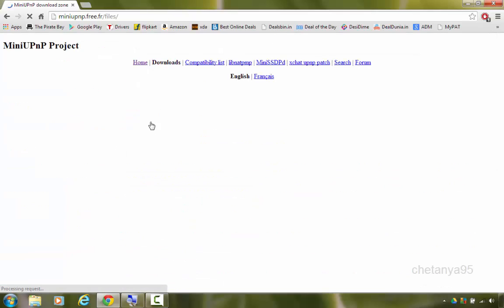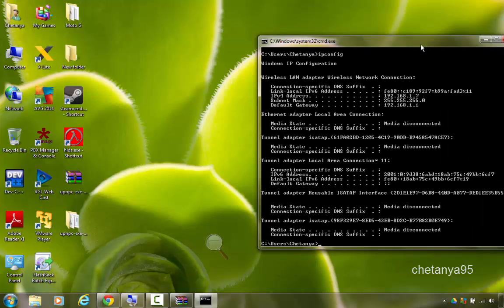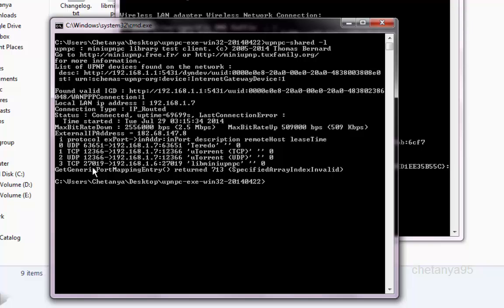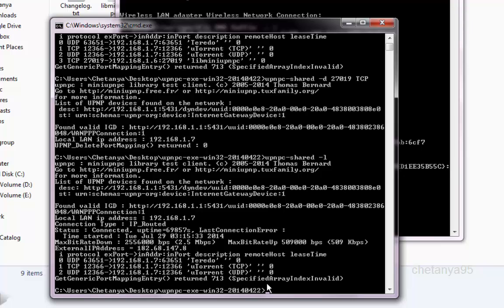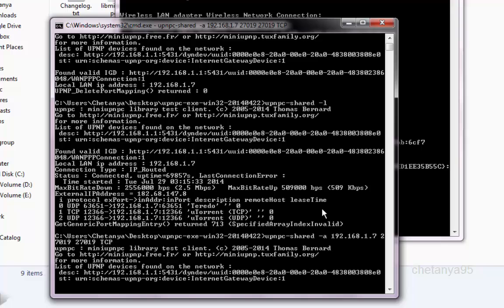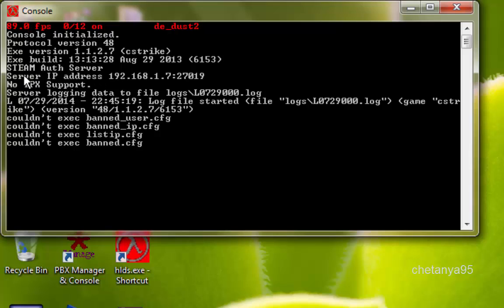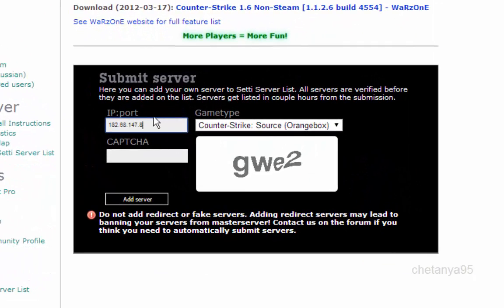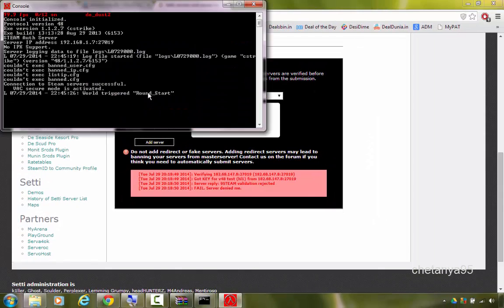How to Open Ports in ANY Router- Without Visiting its Configuration Page [CS 1.6] Part #5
This is the Part #5 of the Tutorial on How to create Counter-Strike 1.6 [Steam+Non-Steam+2014 build engine] Dedicated Server.

In this part I will teach you how to open Ports without visiting the Router/Modem Configuration Page through a software called Universal Plug And Play (upnp). I will open ports for my Counter Strike 1.6 server. This procedure is a universal way and will 100% work on all Routers. So, if you are unable to understand the layout of your Router Configuration Page don't worry, through this tutorial you can open the ports.

In the next part (#6) of the tutorial I will teach you how to make your server Non-Steam compatible through dproto. The link for the Part #6 is

If you are still facing issues in opening the ports you could try doing it again through the router configuration page and following the steps to be done for YOUR router given in the